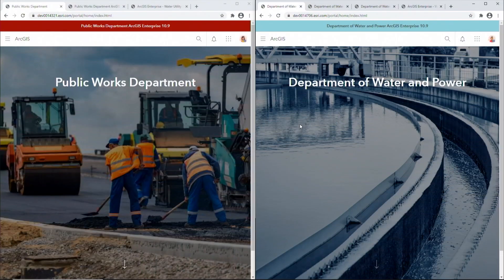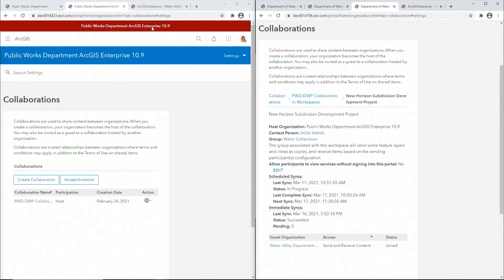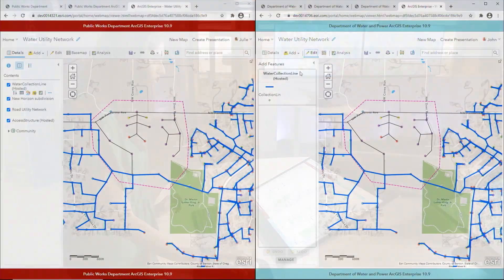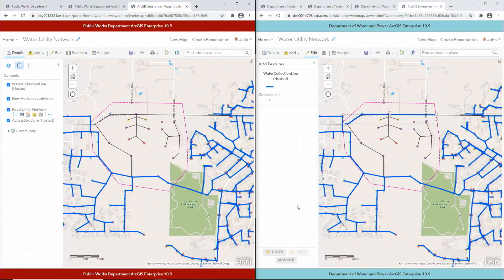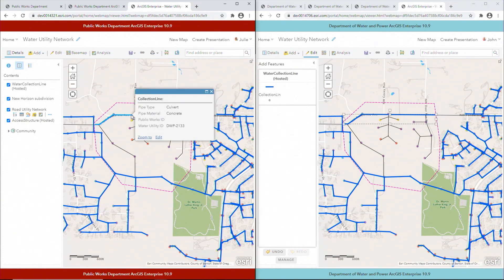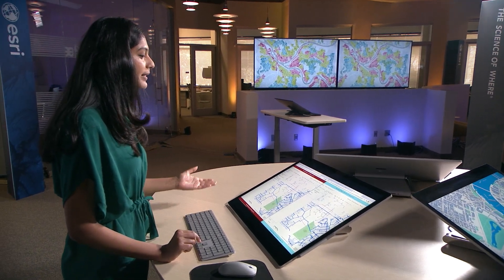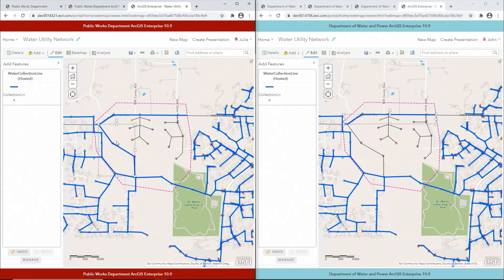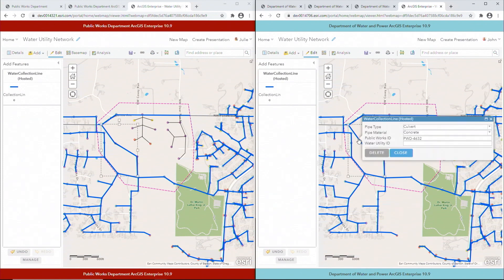Distributed Collaboration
Indhu Kumar, Software Engineer - ArcGIS Enterprise demos two Enterprise Portals from two departments in a collaboration workspace. See how this bi-directional sync and the edits performed by each department allow organizations to keep their data in sync.